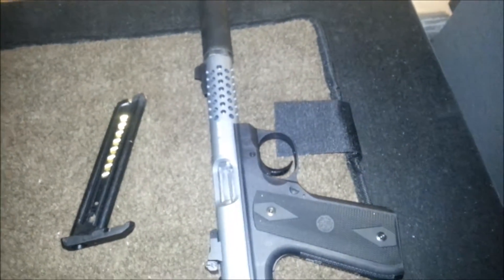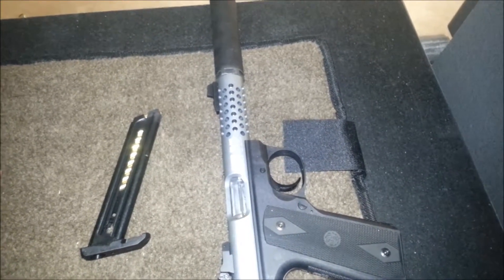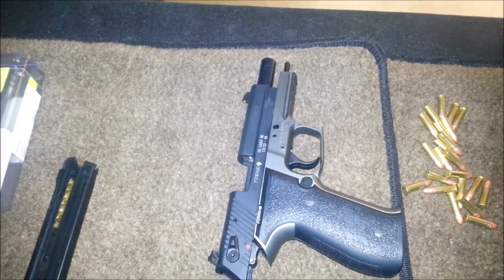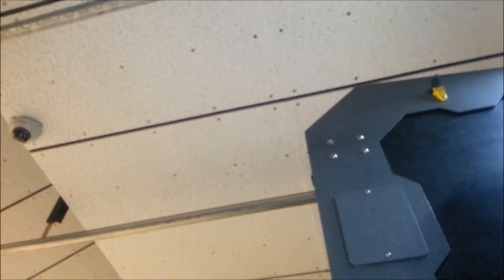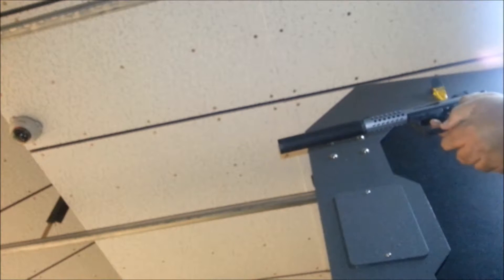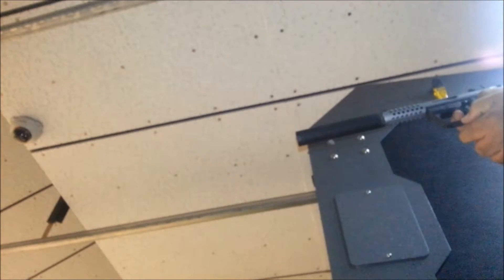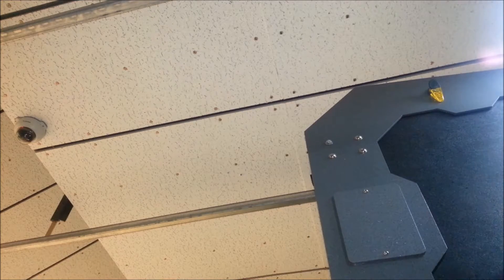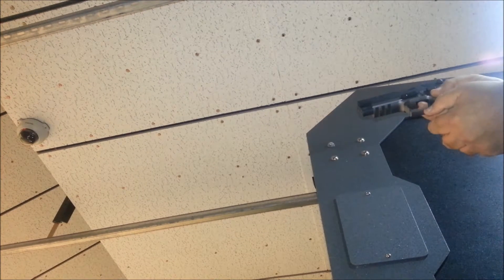Huntertown Arms Guardian 22 Suppressor.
This is just a quick video showing the difference between a 22lr pistol suppressed and un suppressed. The suppressor is a Huntertown Arms Guardian 22, I liked it so much I bought a Huntertown Arms Kestrel 308 suppressor for my hunting rifle. I know it is not a name brand suppressor but I am very happy with it. The noise is the ventilation system. The pistols are Ruger 22/45 Lite and Sig Mosquito.